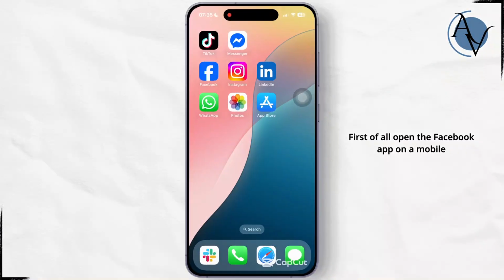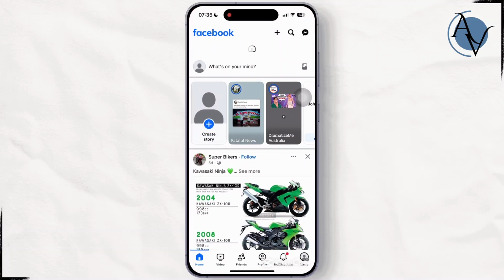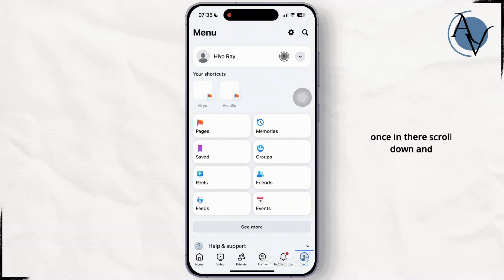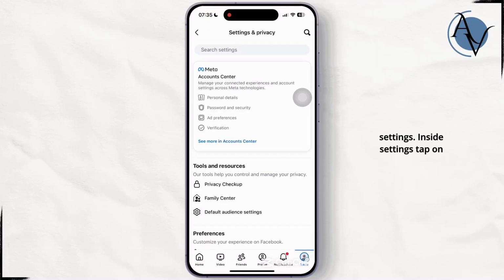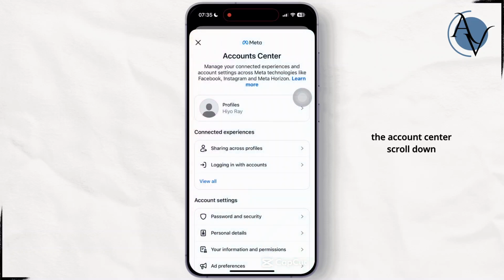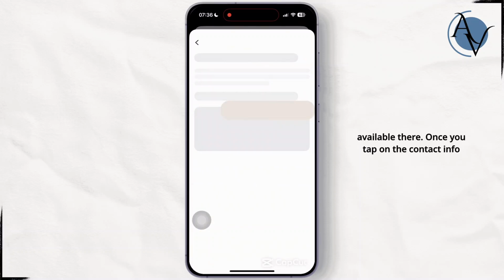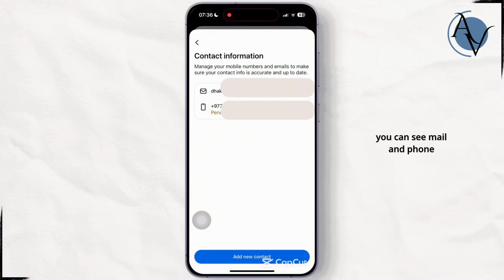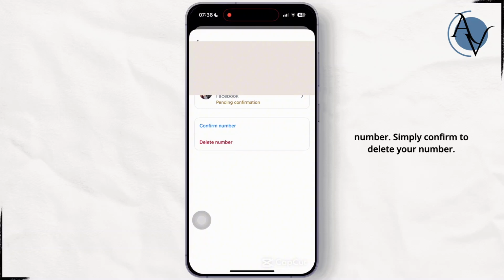How to Change Phone Number on Facebook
How to Change Phone Number on Facebook (2025)! Want to update your phone number on Facebook to keep your account secure and up to date? This video will guide you through the steps on how to change your phone number on Facebook quickly and easily. Whether you're asking, "How do I change my phone number on Facebook?" or need help with the settings, this tutorial has you covered. Learn how to remove your old number and add a new one without hassle. Watch now to see how you can change your phone number on Facebook today!

Timestamps:

00:00 How to Change Phone Number on Facebook
00:10 How Do I Change My Phone Number on Facebook?